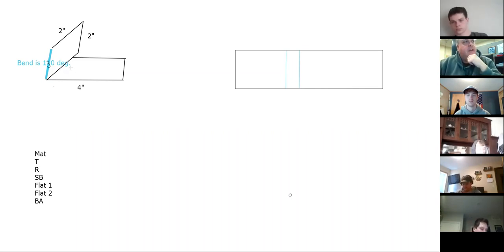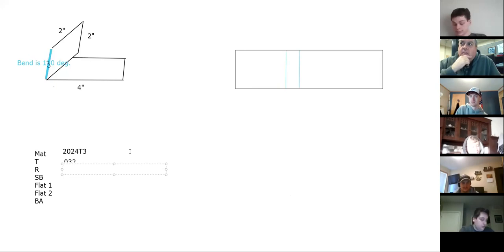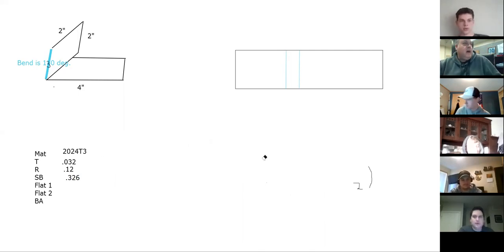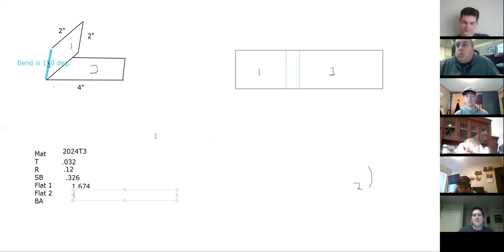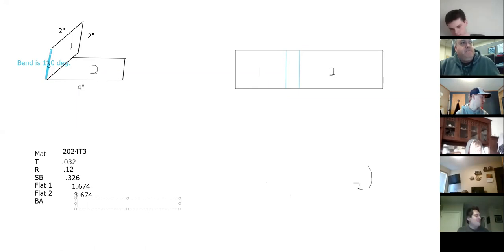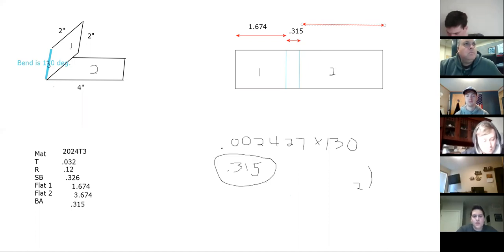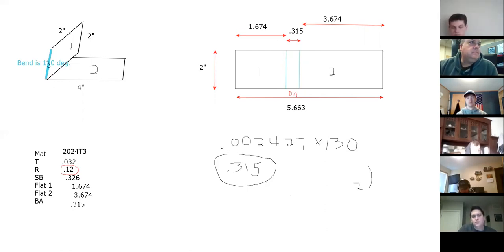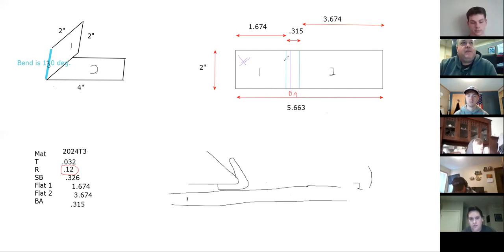Aircraft sheet metal bend layout non 90 degree bend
Zoom instruction on how to do the layout on a 130 degree bend using sheet metal